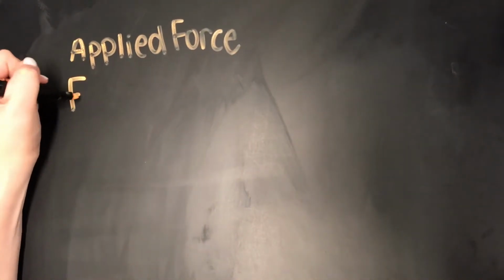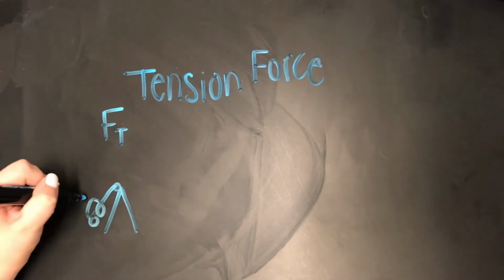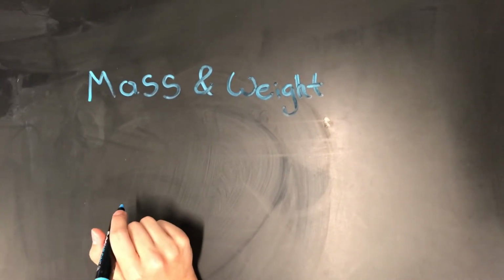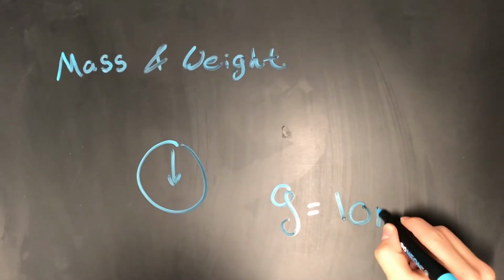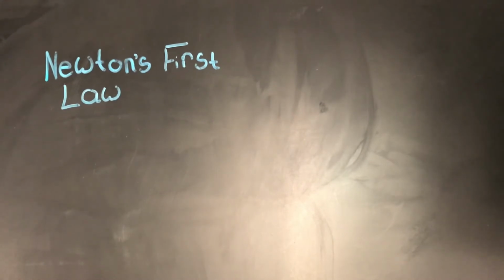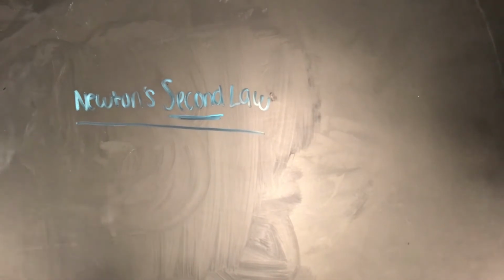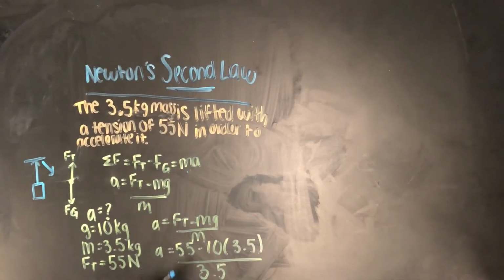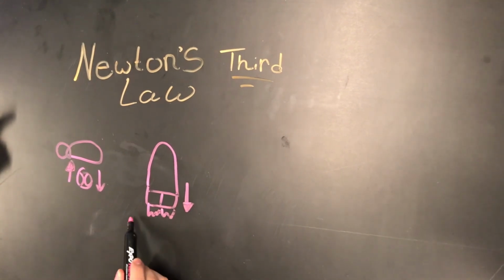Physics Capstone - Jonathan & Sydney